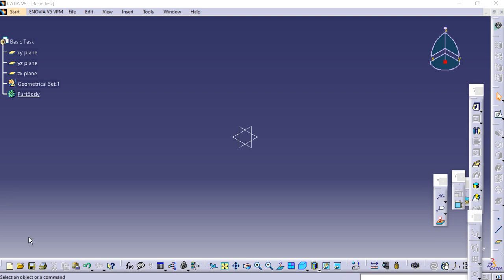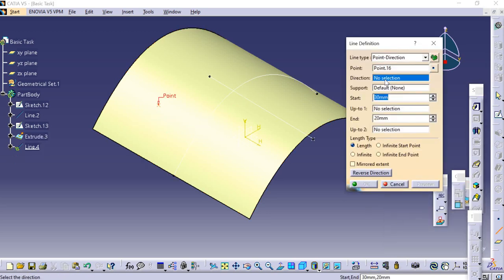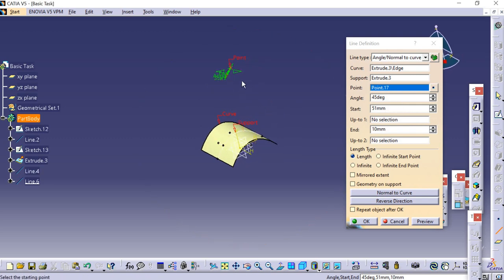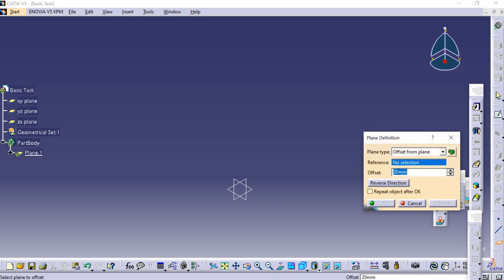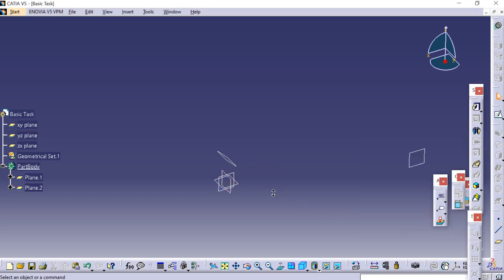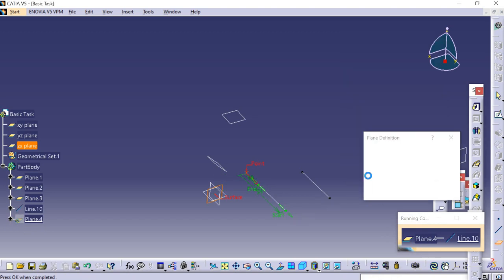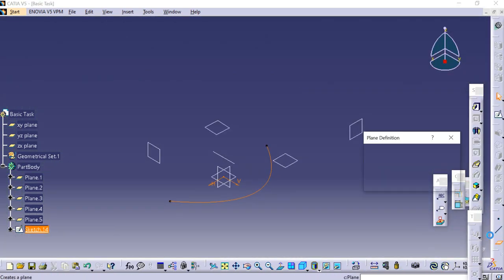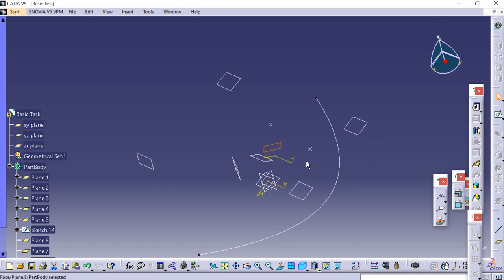8. CATIA Part Design - Basic Task - Part 7